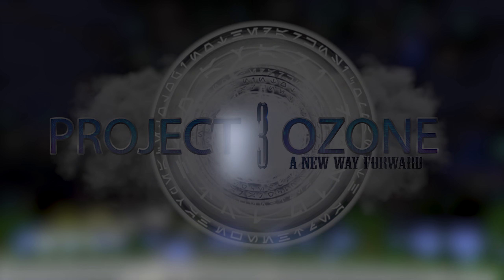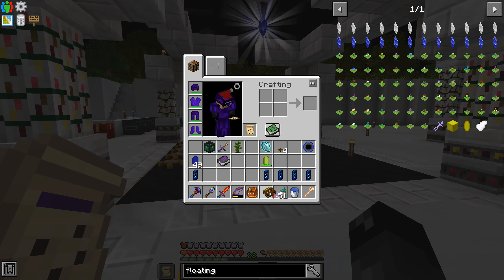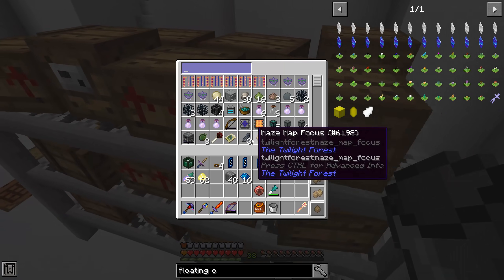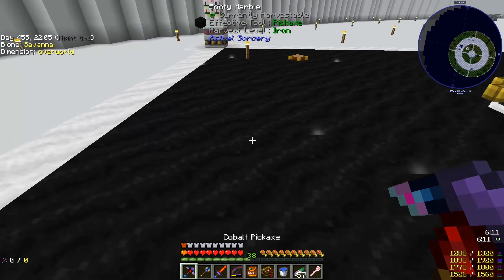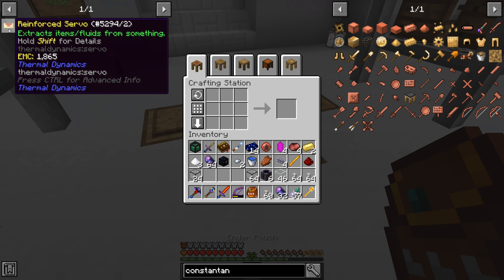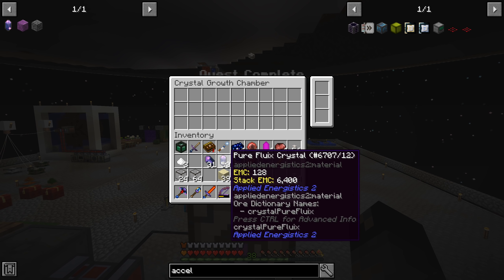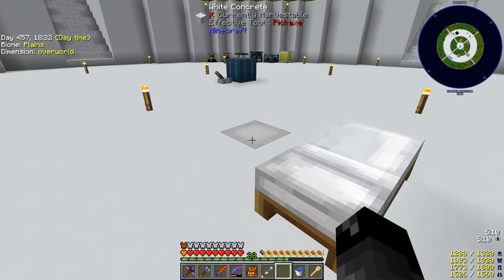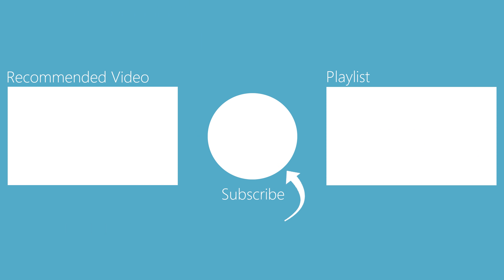Project Ozone 3 Kappa Mode - CRYSTAL GROWING [E45] (Modded Minecraft Sky Block)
We're looking towards getting better storage and starting into automations, but it's not as simple as it sounds! Let's start on the path towards Applied Energistics!